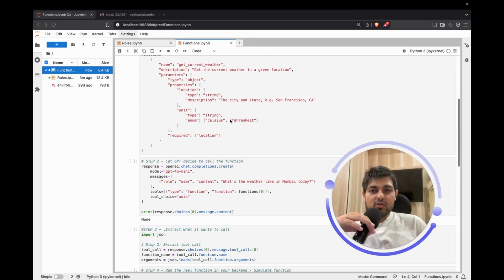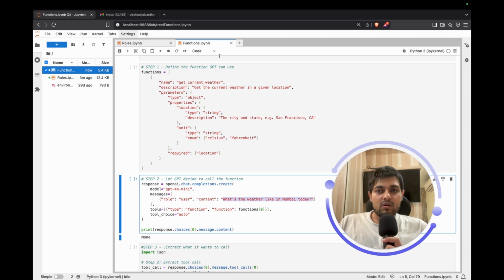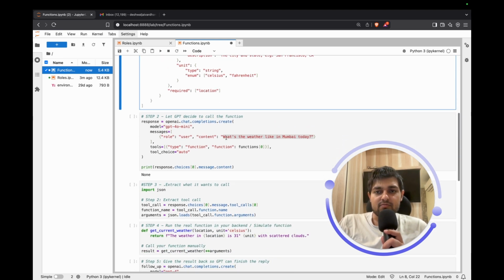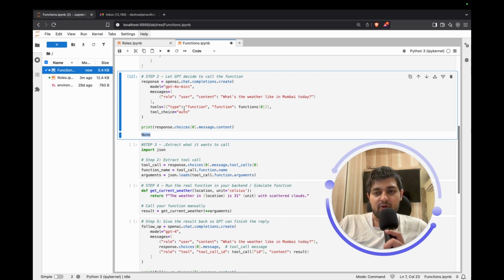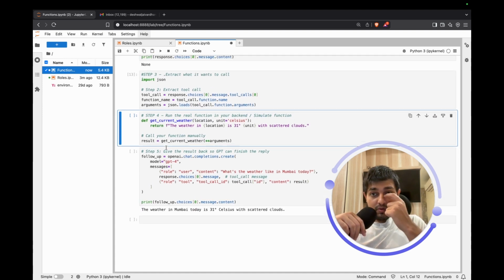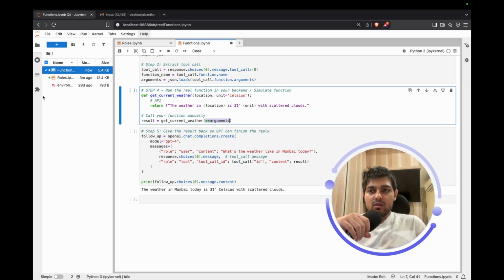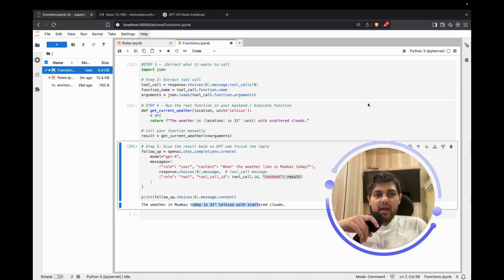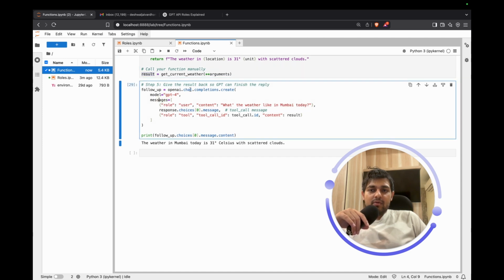AI for Beginners - What Are GPT Tools & Functions?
In this video, I dive deeper into how to enable AI to run functions and interact with live data using the GPT API. I walk you through the process of creating a chatbot that can respond to user queries, like checking the weather in Mumbai, by utilizing custom APIs. I also outline the five key steps involved in setting this up, from defining functions to integrating live data. Please refer to the previous video for setup instructions, and I encourage you to try implementing this in your own projects!

Timestamps:
0:00 Intro
1:30 Why
3:25 Explanation
10:20 Result